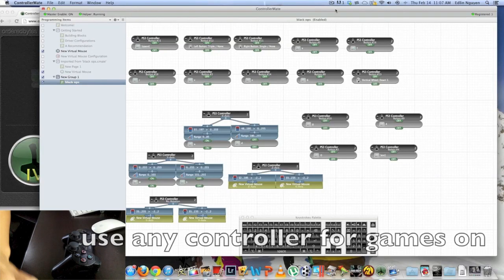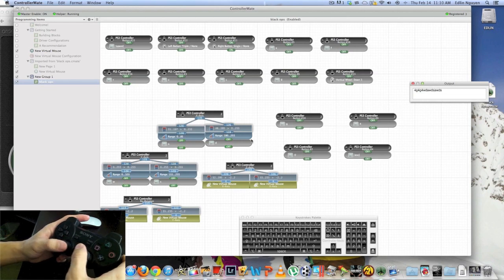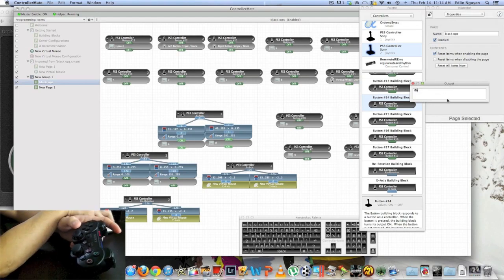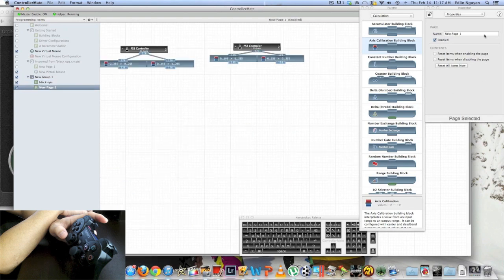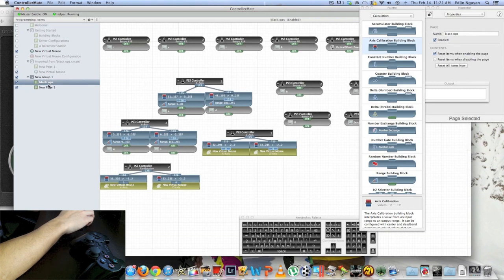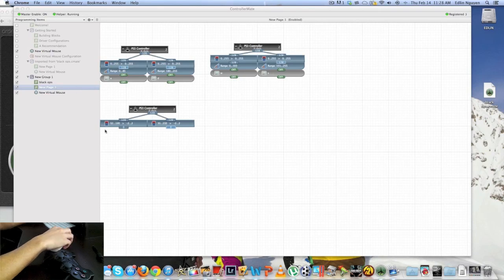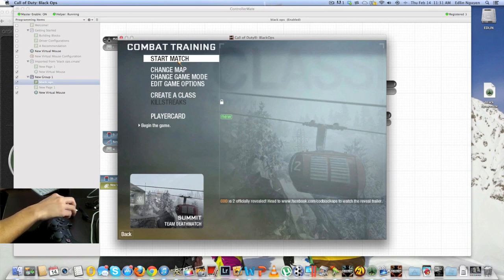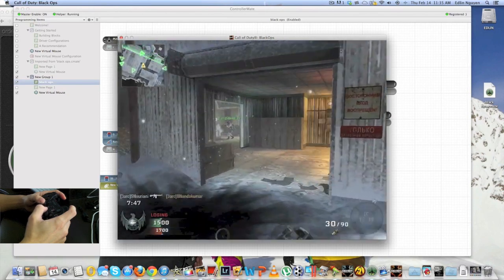Connect PS3/Xbox controller to iMac or macbook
connect your ps3 or xbox 360 controller, tablet to a mac book or i-mac. in my video i use COD: black ops but you can configure to play any game. Like minecraft, sims, or FIFA

in this video:
1) i show you how to connect controller to imac/macbook through bluetooth.
2) how to customize your own controllermate. (its not that hard- and i'm NO techie)